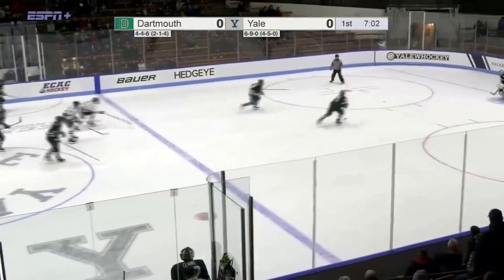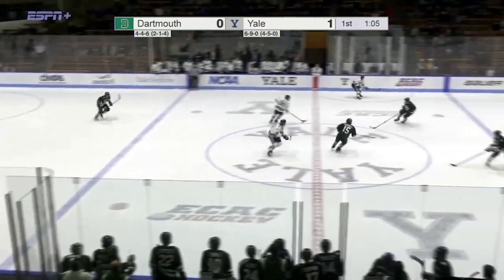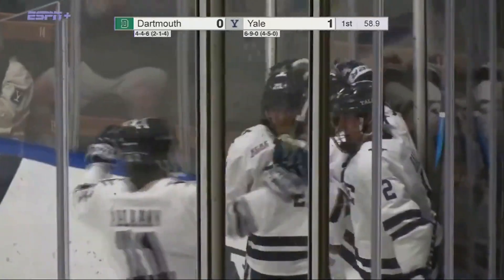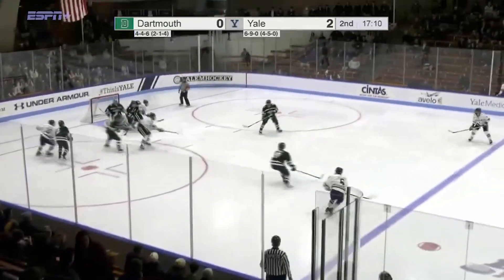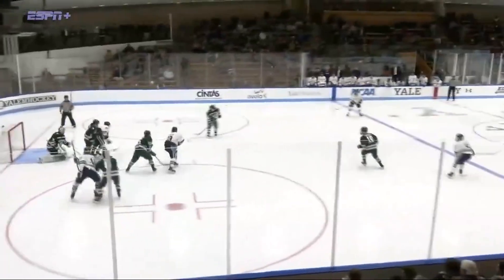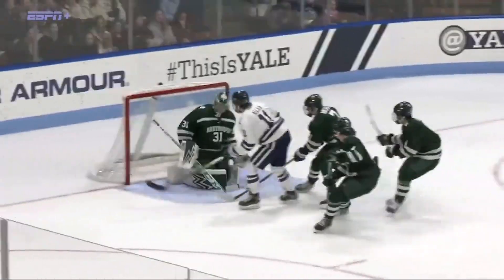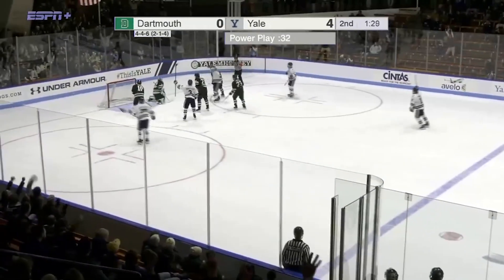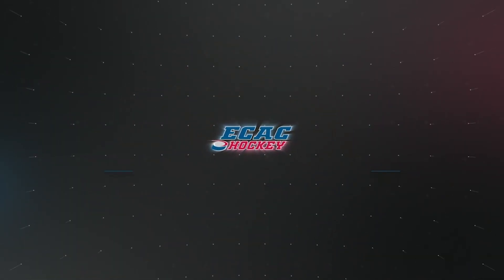Dartmouth at Yale (01.12.24)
HIGHLIGHTS – Dartmouth (0) at Yale (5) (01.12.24)